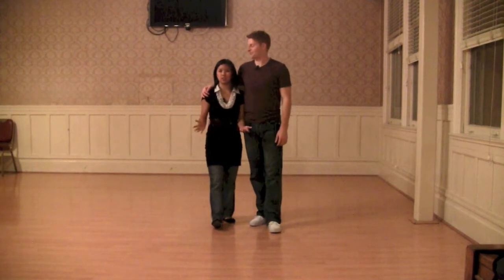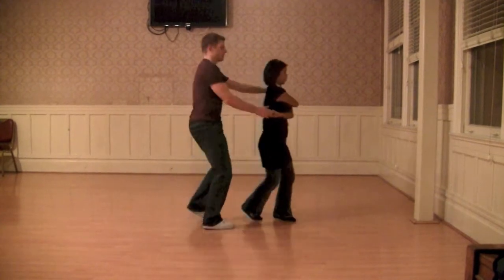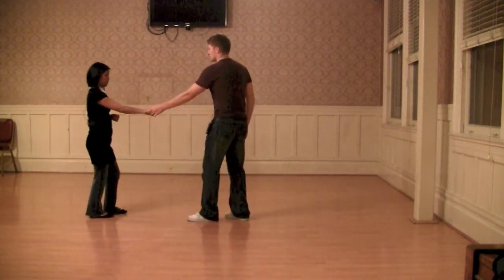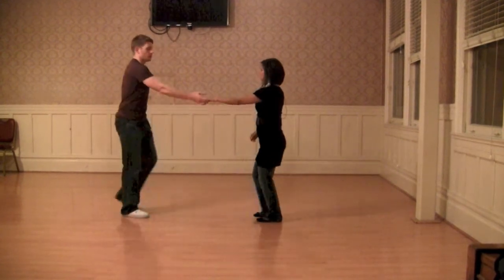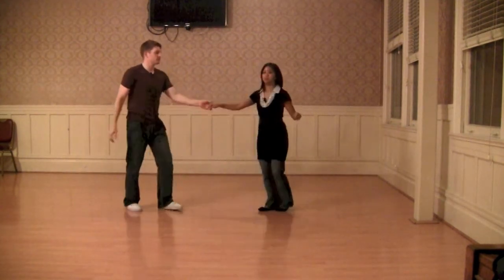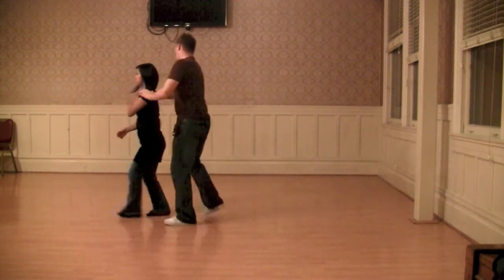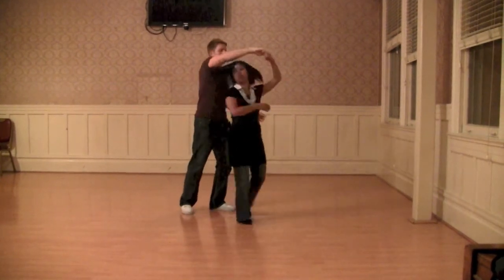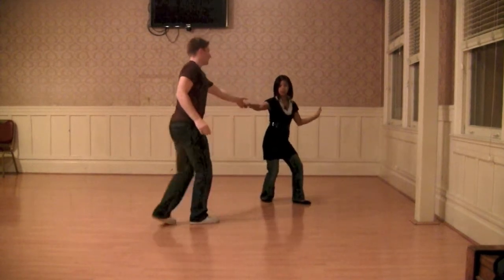August 2012 — Lindy Grab-Bag Series — Week 4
Jean and Bromley review the moves and variations from this week's Lindy Grab Bag class: Lindy on the Edge!

Instructors: Jean Ma and Bromley Palamountain